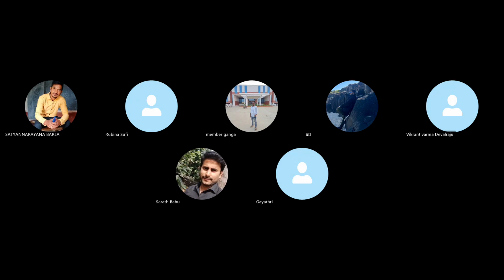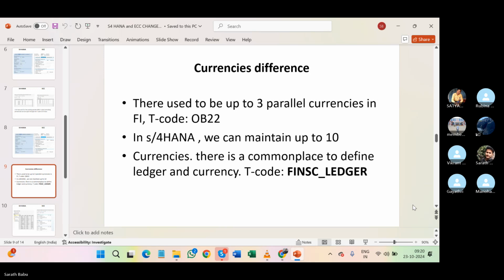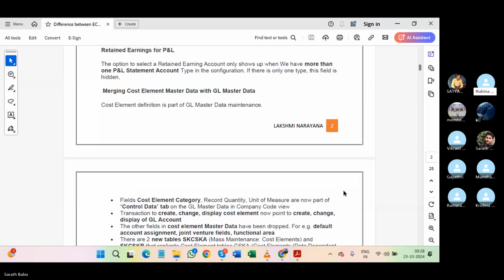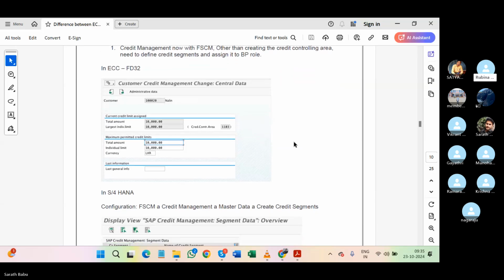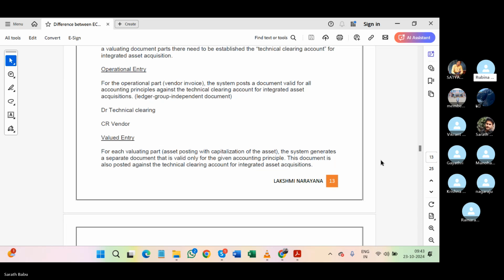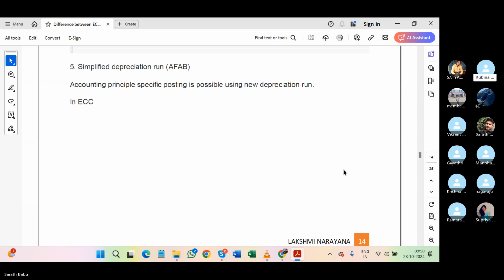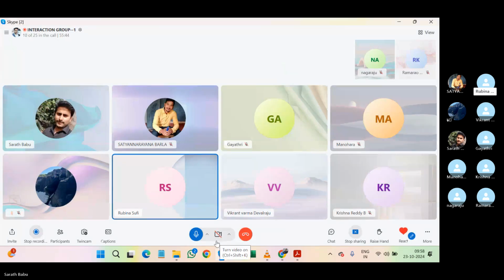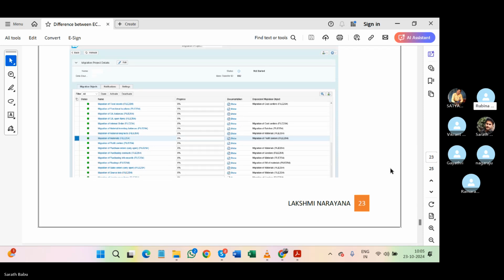SAP ECC vs SAP S/4HANA,SAP ECC & SAP S/4HANA Finance Difference,Difference Between ECC vs S/4HANA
# 📌 Welcome to the Leading SAP FICO S/4HANA Learning Channel! 🚀

Are you ready to take your career to the next level with **SAP FICO in S/4HANA**? Whether you're just starting out, looking to switch careers, or aiming to become an expert consultant, this channel is your go-to source for everything related to **SAP Financial Accounting (FI)** and **Controlling (CO)** in the **S/4HANA** environment.

We bring you **practical, real-world content** designed to help you understand core concepts, master configuration, prepare for interviews, and succeed in real-time SAP projects.

## 🎯 Our Mission

The goal of this channel is simple: to make **SAP FICO S/4HANA** learning accessible, understandable, and practical. With SAP rapidly moving organizations to S/4HANA, the demand for professionals skilled in its simplified architecture and processes is higher than ever. Our content is built for **learners at every stage** — from beginners to experienced consultants.

We believe in **clear explanations**, **hands-on examples**, and **real-time scenarios** to help you build job-ready skills and confidence.

- Introduction to SAP and the S/4HANA ecosystem
- Financial Accounting (FI): GL, AP, AR, AA, Bank Accounting
- Controlling (CO): Cost Centers, Profit Centers, Internal Orders, Product Costing
- Organizational structure and data flow in SAP

### 🔹 Configuration in S/4HANA
- Step-by-step SPRO configuration
- Universal Journal (ACDOCA) and new GL features
- S/4HANA simplifications in FI and CO
- Key differences from ECC to S/4HANA

- End-to-end business process demonstrations
- System walkthroughs with practical examples
- Common issues, solutions, and troubleshooting tips
- Sample project documentation and templates

### 🔹 Interview Preparation
- Frequently asked interview questions (fresher to senior level)
- Scenario-based and practical Q&A
- Resume tips for SAP FICO consultants
- Real interview experiences and advice

### 🔹 S/4HANA Insights
- Overview of FIORI apps for finance
- Embedded analytics and reporting
- Integration with other modules (MM, SD, PP, HCM)
- SAP Activate methodology and implementation phases

### 🔹 Career Support
- SAP FICO career paths and roles
- Guidance for non-IT backgrounds to enter SAP
- Certification advice and exam tips
- Freelancing and remote opportunities in SAP

This channel is designed to support a wide range of learners:

✅ **Freshers and students** who want to build a career in SAP
✅ **Working professionals** aiming to switch to SAP
✅ **End-users** transitioning into consulting roles
✅ **SAP ECC consultants** moving to S/4HANA
✅ **Finance professionals** looking to digitize their skills
✅ **Job seekers** preparing for interviews
✅ **Project managers and leads** needing functional knowledge

No matter your background, this channel offers a structured and supportive way to learn SAP FICO with clarity and confidence.

## 🧠 Why SAP FICO on S/4HANA?

SAP FICO is the **backbone of financial processes** in SAP, and with S/4HANA, it has evolved into a more powerful, streamlined, and intelligent system. Learning SAP FICO on S/4HANA gives you:

✔ A competitive edge in the job market
✔ Skills relevant to digital transformation projects
✔ Opportunities to work on global SAP implementations
✔ High-paying consultant roles across industries

As companies continue their S/4HANA migration, the need for professionals with updated knowledge is skyrocketing. This channel ensures you stay relevant, skilled, and ahead of the curve.

✅ Focused purely on **SAP FICO S/4HANA** — no distractions
✅ **Step-by-step tutorials** with system demos
✅ Real-time project knowledge, not just theory
✅ Career-oriented advice and mentorship
✅ Up-to-date with latest SAP versions and trends
✅ A growing community of learners and professionals

We focus on **clarity, simplicity, and depth**, making complex topics easier to understand and apply in real-world scenarios.

## 🛠 Tools, Platforms, and Technologies Covered

- SAP GUI
- SAP S/4HANA (All major releases)
- SAP FIORI
- SAP Activate & ASAP methodology
- Integration with MM, SD, HCM, PP
- Embedded analytics and reporting tools
- SAP Certification tools and study material

🟢 Core concepts
🟢 Real-time configuration
🟢 Interview prep
🟢 Career tips
🟢 Project walkthroughs
🟢 System demonstrations